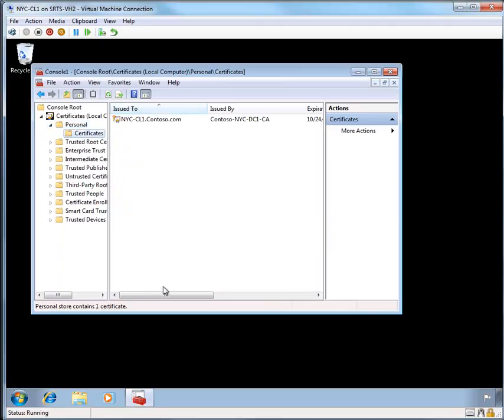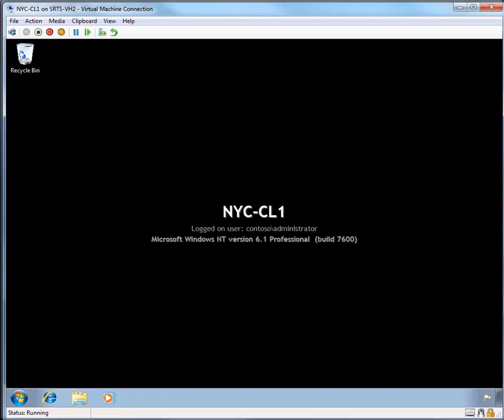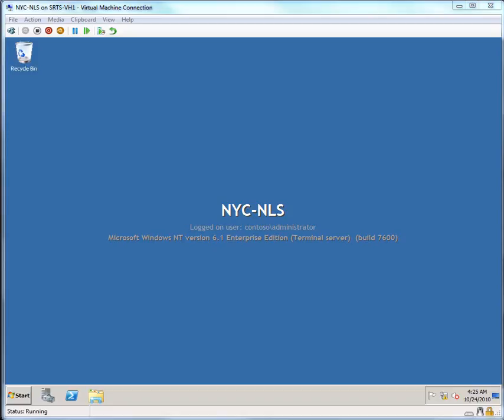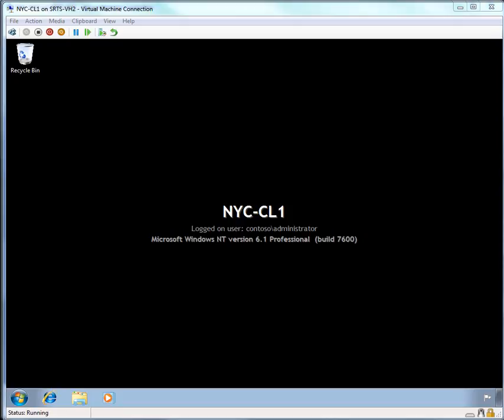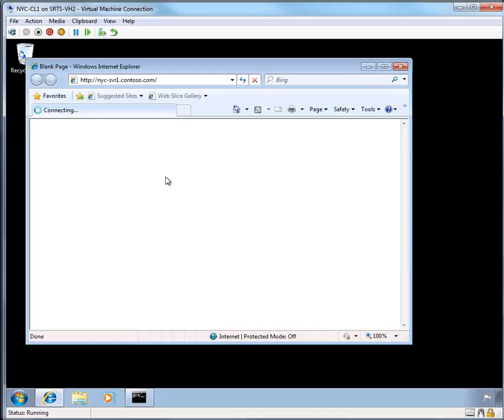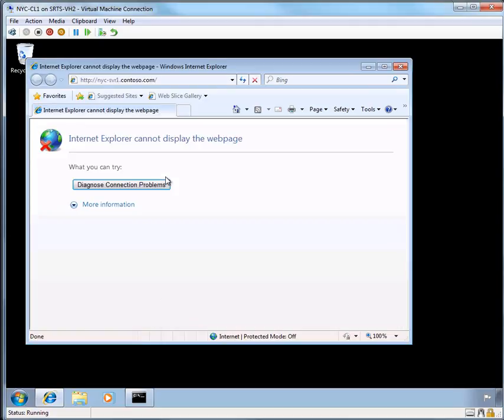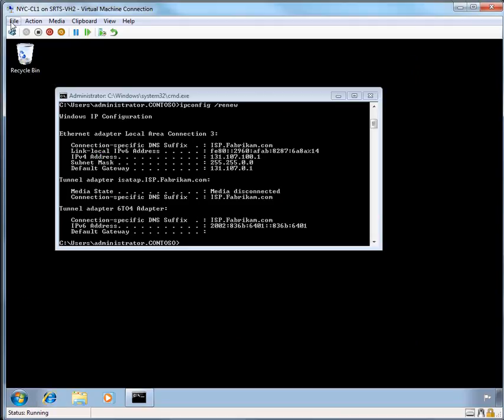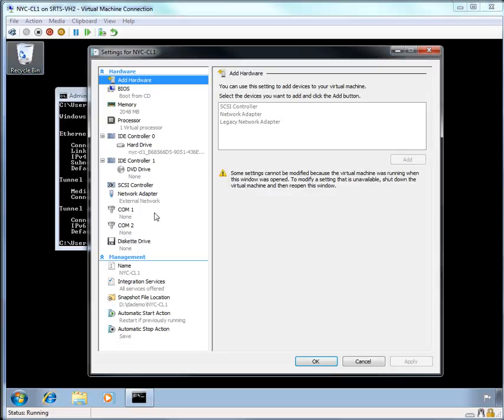6416D DirectAccessDemo Task3